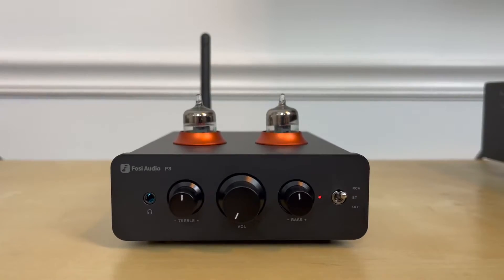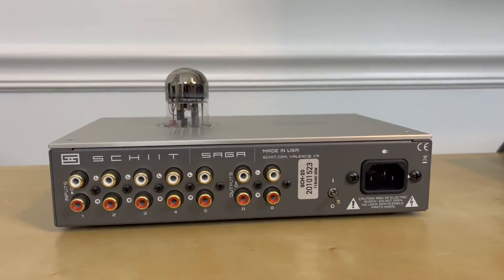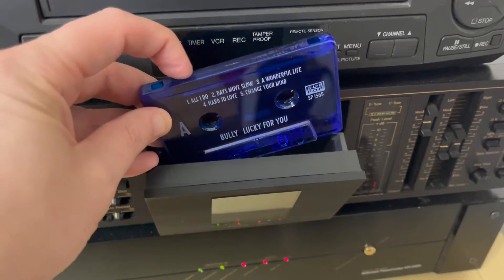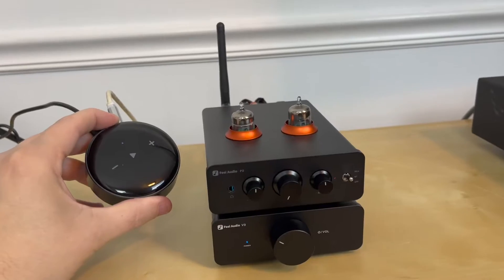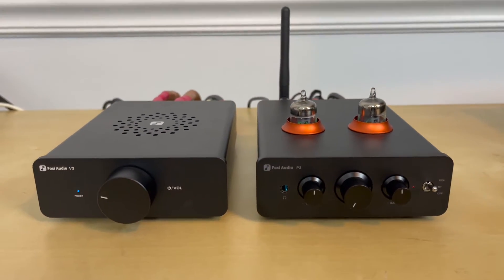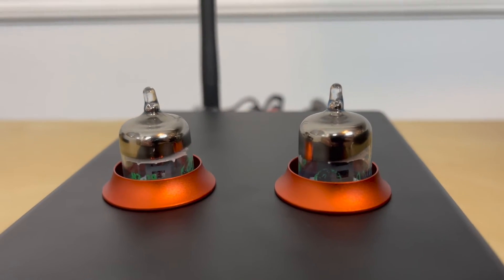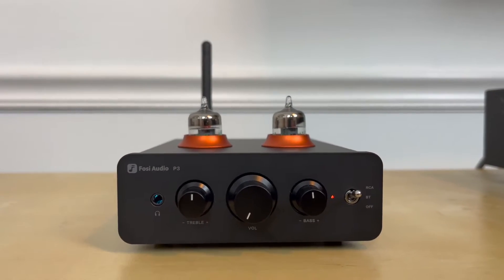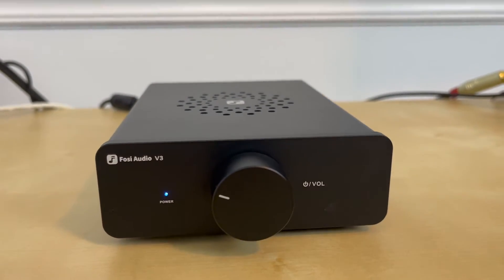Will this preamp REALLY improve your class D amp?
Should you add the Fosi Audio P3 preamp to your class D system?

Fosi Audio provided the P3 to me for free to review but did not compensate me for making this video nor review the video before I posted.

fosi p3
fosi audio p3
p3 preamp
fosi preamp
fosi audio preamp
class d preamp
fosi audio v3
fosi v3
v3 amp